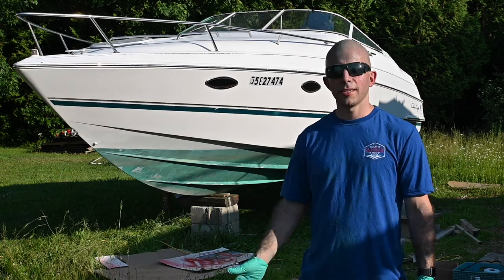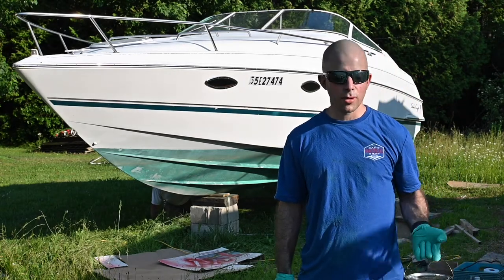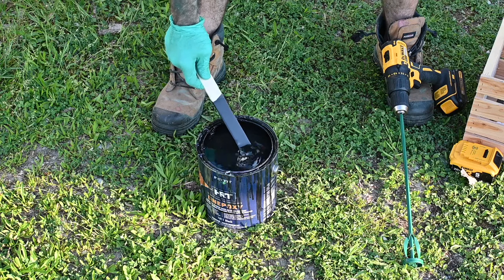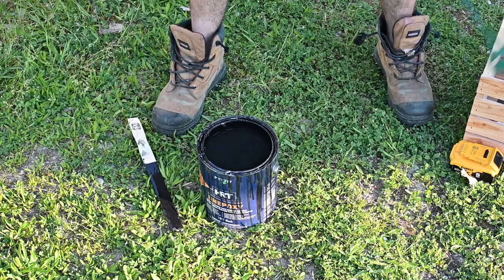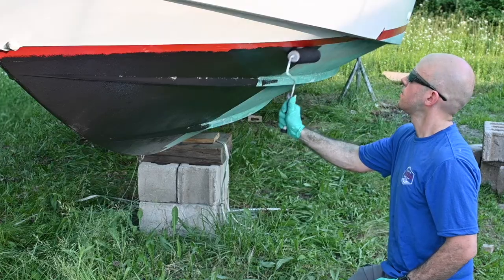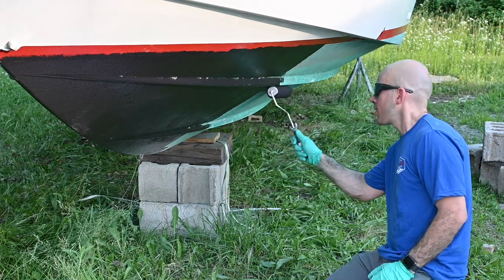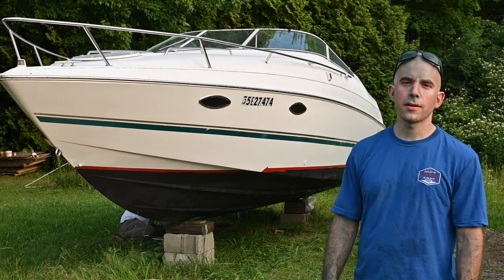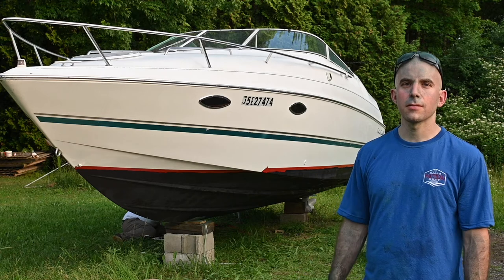How to: Paint the bottom of your boat!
I purchased this 1993 Chris Craft at the beginning of the summer with the goal of restoring it to its former glory. It wasn't in the best shape so this will be an on-going series about the process of gettin'er ready to go back in the water and it's something that we'll continue to work on throughout the Winter.

In this video I show you how we sand the bottom of the boat and then paint it black using:
Pettit HRT Unepoxy 1811 Black
80 sandpaper
DeWalt 20V max

Definitely check out last weeks video about how we made 'er shine thanks to Showboat Cleaning Services!